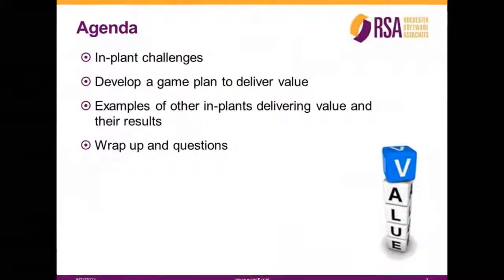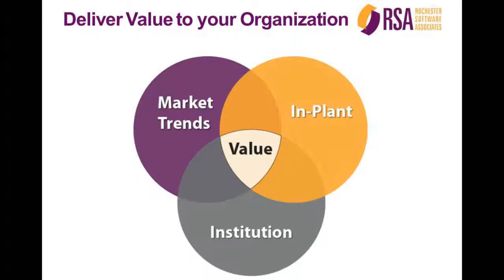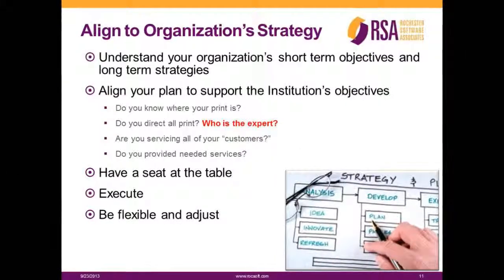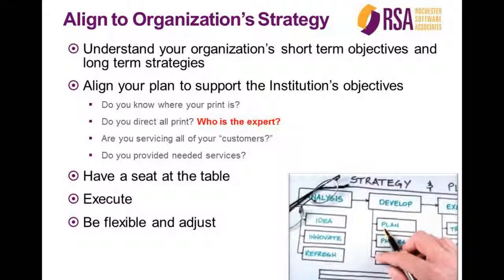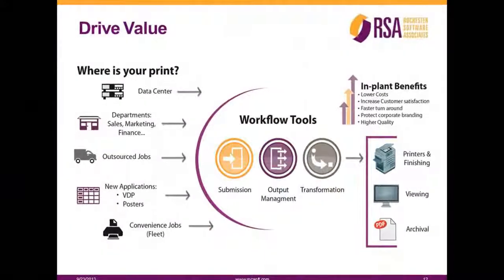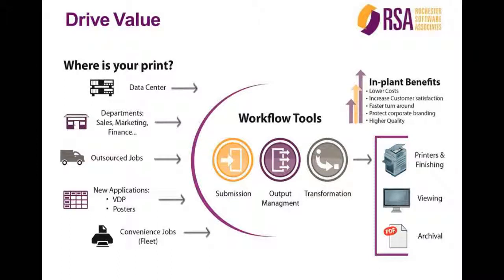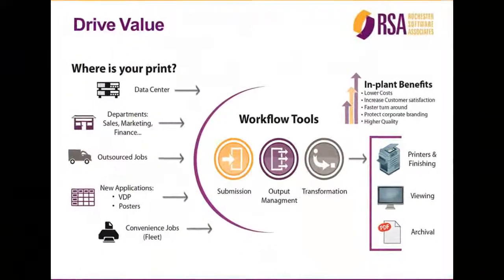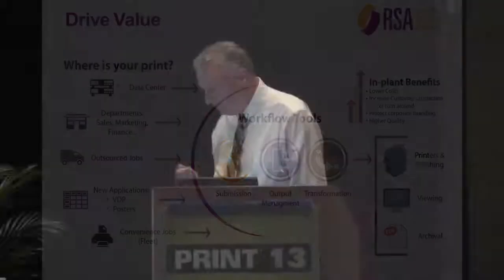In-Plants: Game Changing Strategies for Adding Value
Discover how in-plants are increasing the strategic value of the print center in their organization.

* Assess your strategic position
* Evaluate your customers and services
* Align with the org
* Identify key actions to increase value

to get the white paper.

View the rest of the videos in the series for case studies of four in-plants in Higher Education, K-12, Healthcare and Financial Services that are adding value